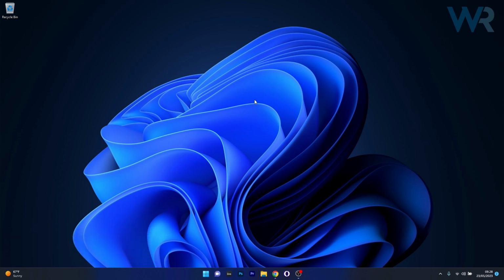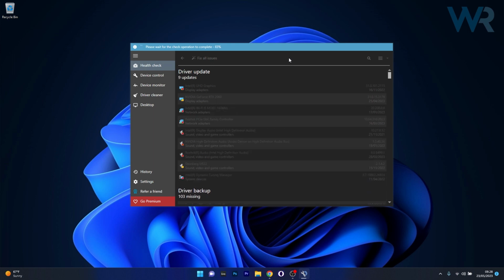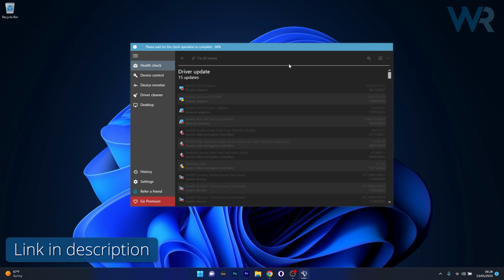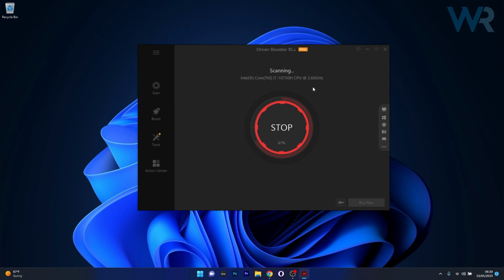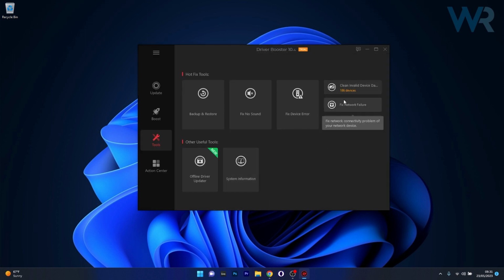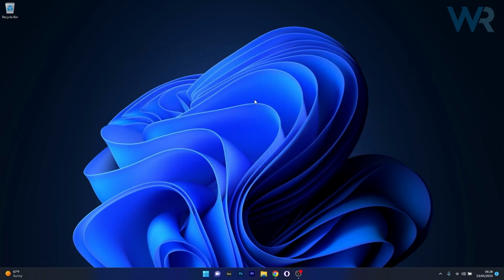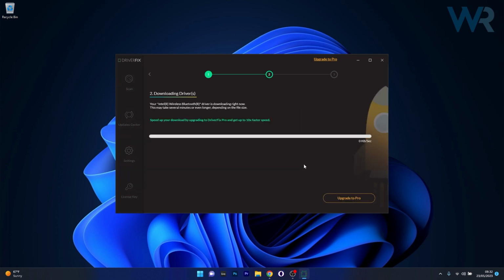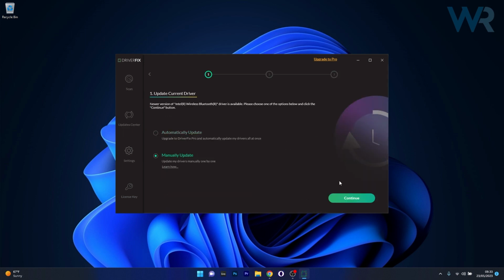Top 3 Driver Updaters FREE to Try on Windows in 2024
| ⚙️Try Fortect to fix and optimize your PC like a Pro

Interested in the TOP 3 Driver Updaters for Windows in 2024 that are FREE to TRY? This video will show you all the driver updaters you can get for free, of course within certain limitations.

0:00 - Intro
0:18 - DriverFusion
1:08 - IObit Driver Booster
2:11 - DriverFIx